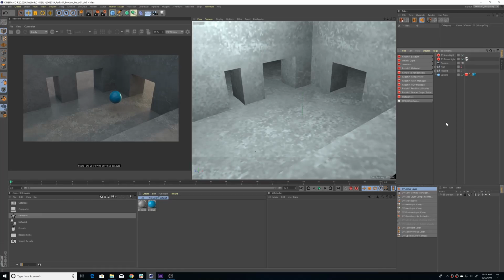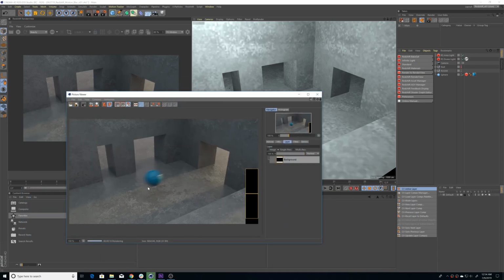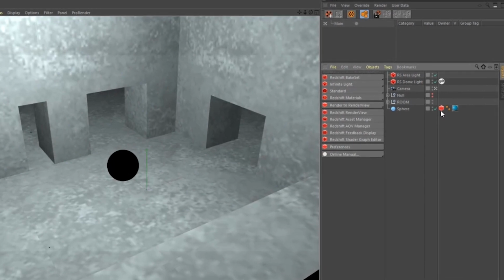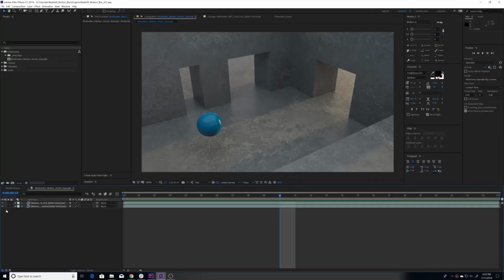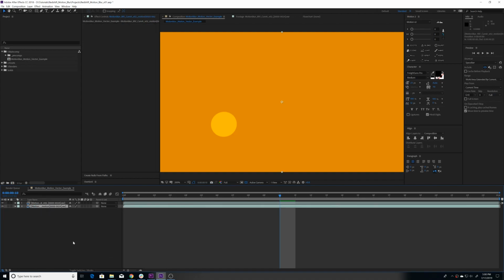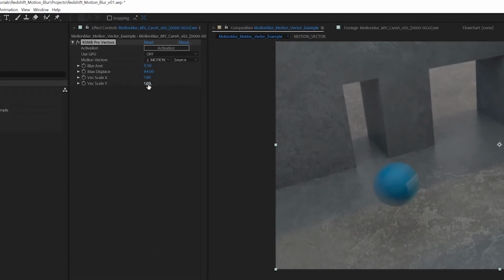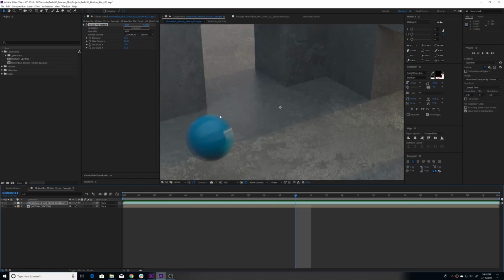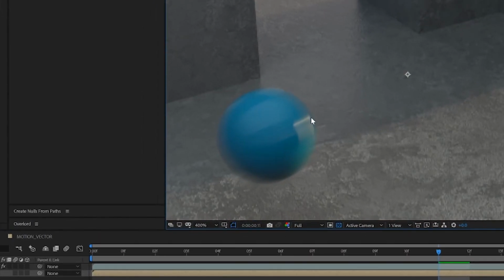How to add Motion Blur in Redshift for Cinema 4D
This tutorial will explain how to add motion blur in Redshift for Cinema 4D.

The After Effects portion of this tutorial requires a plugin called Real Smart Motion Blur by Revision FX.